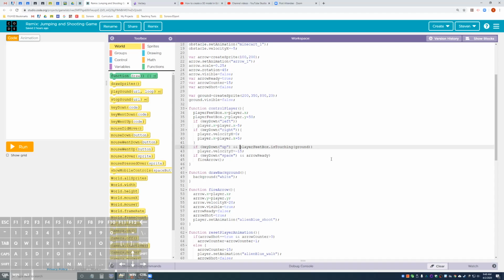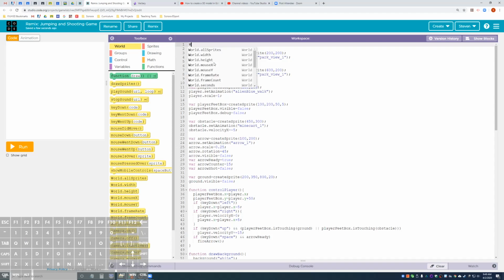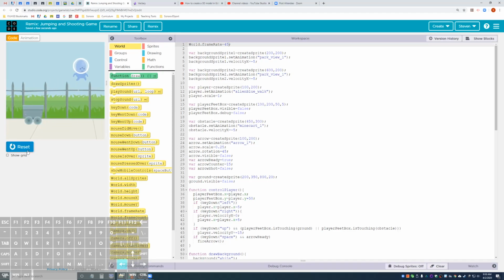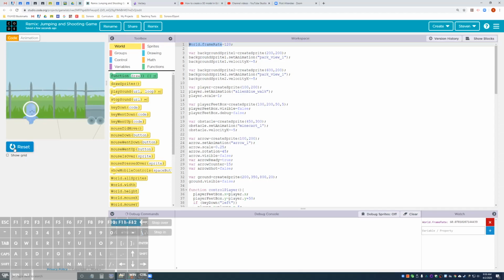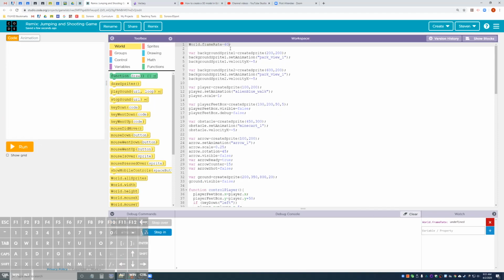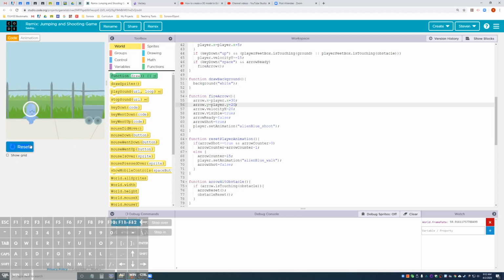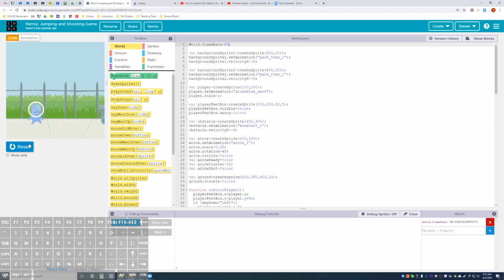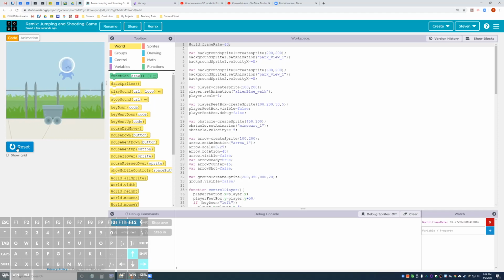ICS 4-2-2020 How to optimize gameplay